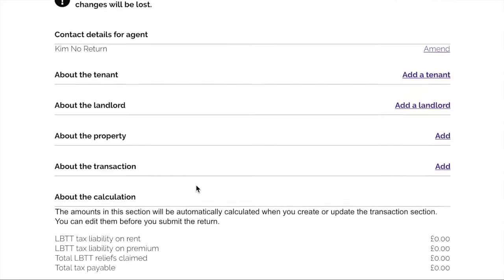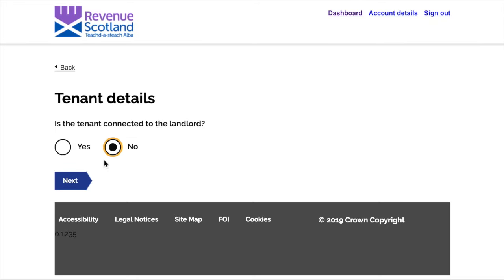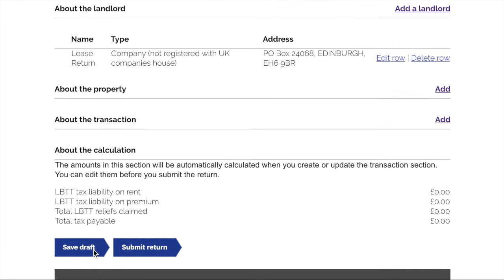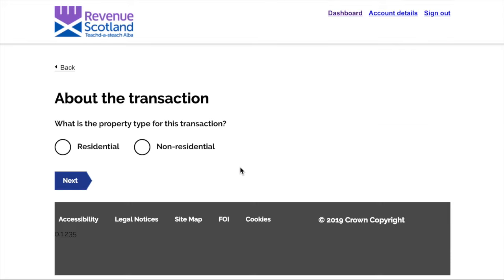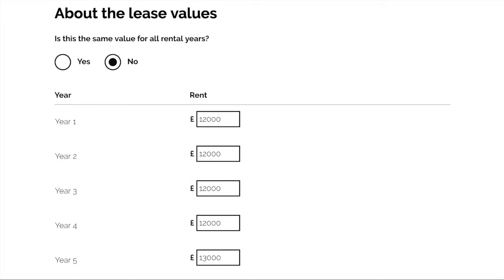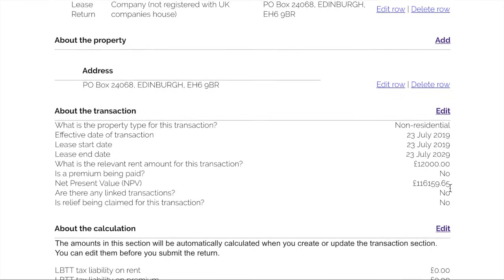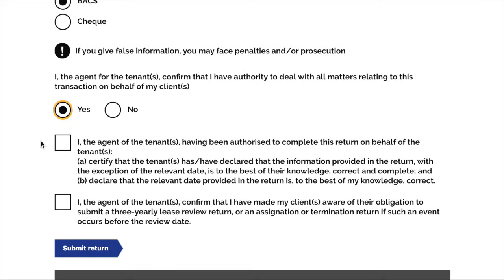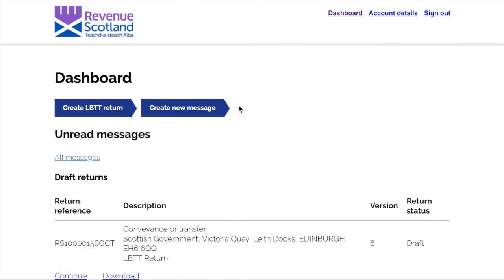How to submit a Lease Return on the Scottish Electronic Tax System (SETS)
An overview of how to submit a lease return on the Scottish Electronic Tax System (SETS).